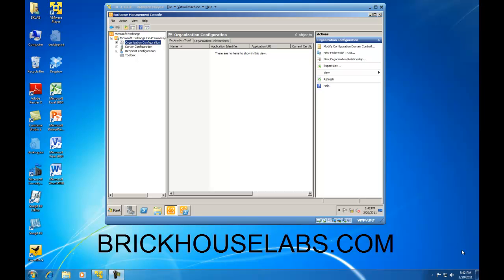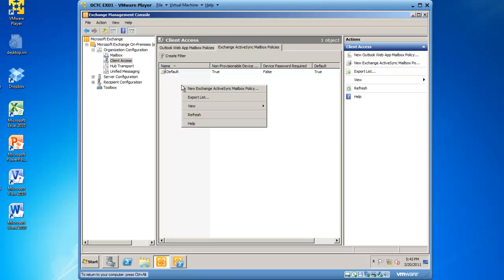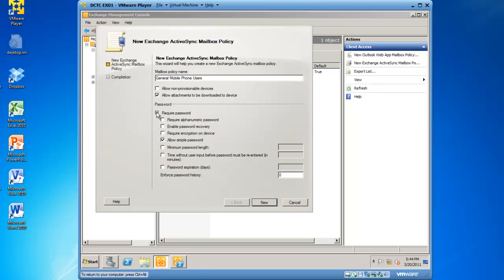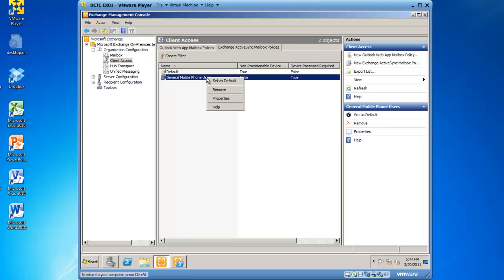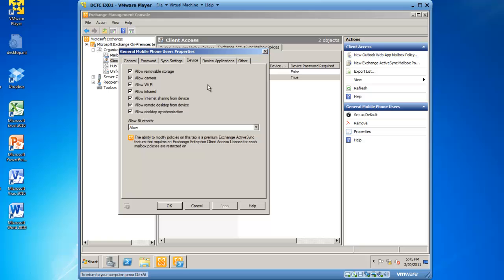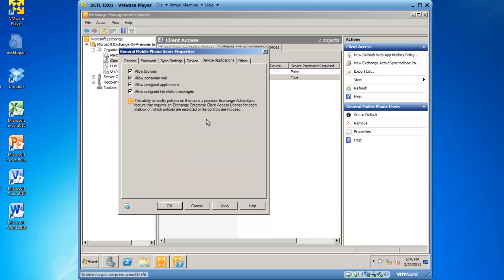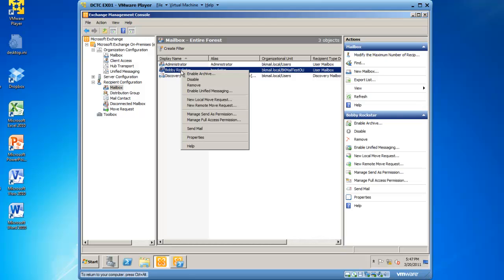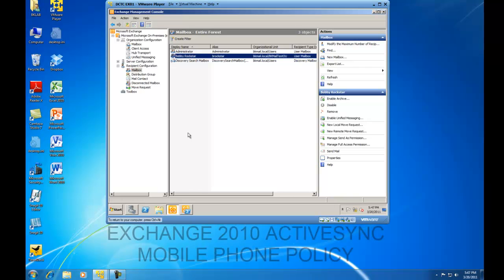Exchange 2010 ActiveSync Mobile Phone Policy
Create a mobile phone policy for Exchange 2010 using ActiveSync Mailbox Policy.